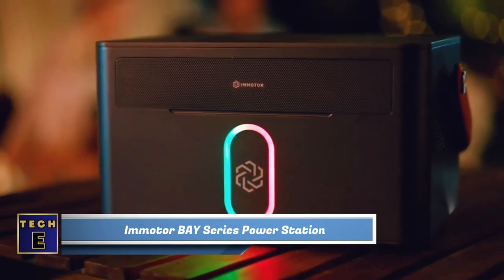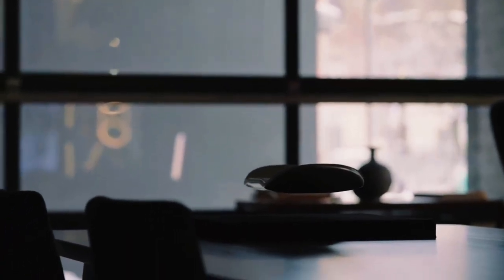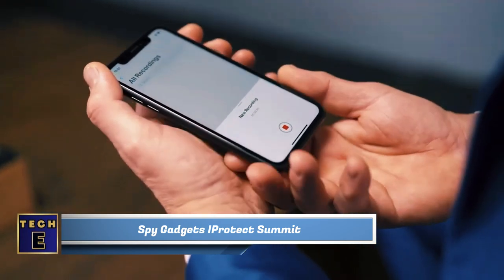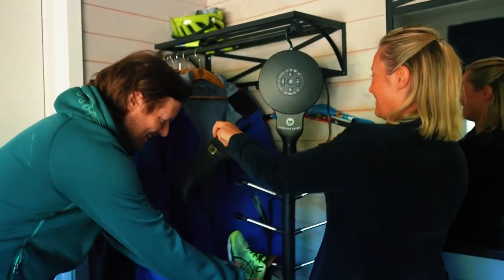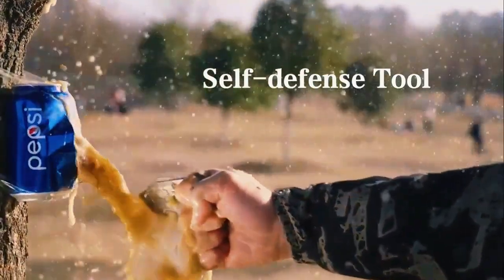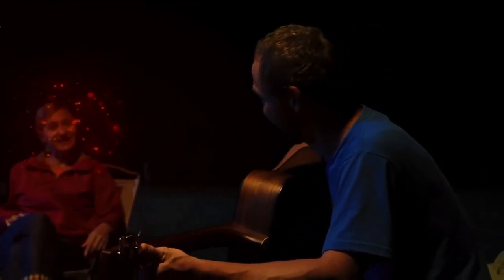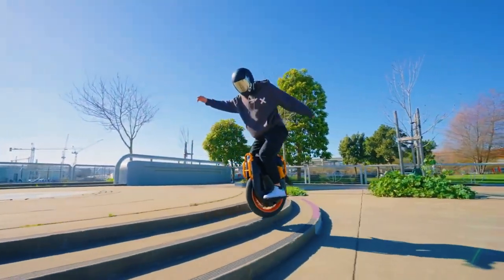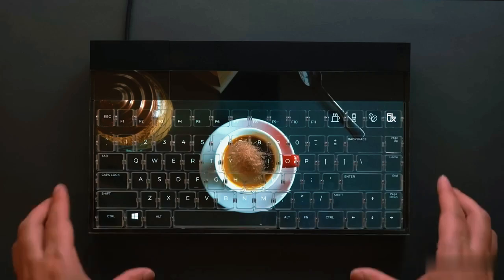Mind-Blowing Gadgets That Will Amaze You Vol 1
From a power station that'll allow you to use home gadgets outdoors, to a mind blowing device that’s a combination of a mechanical keyboard and a touchscreen. Here are some of the coolest gadgets that will absolutely blow your mind.

24 Hottest Inventions That Will Change Your Life

14 Gadgets That Will Kill Your Boredom

18 Coolest Amazon Gadgets You Can Buy